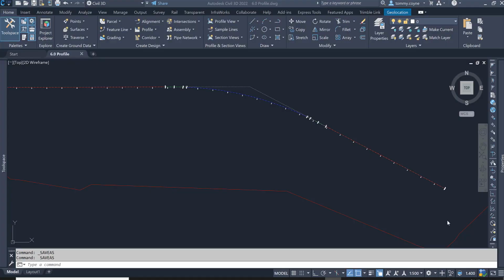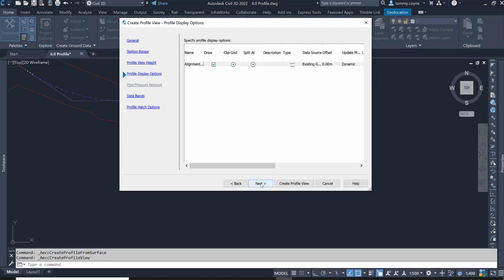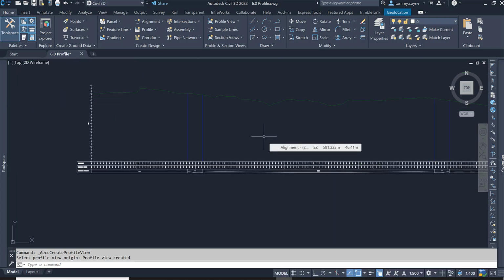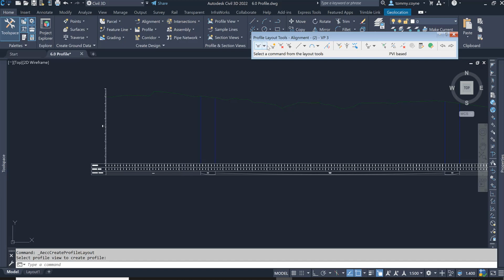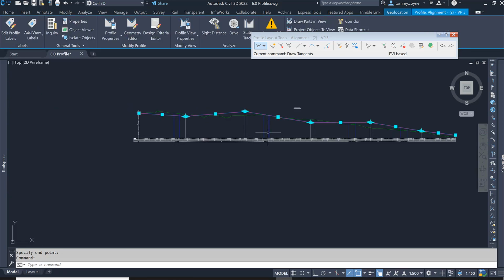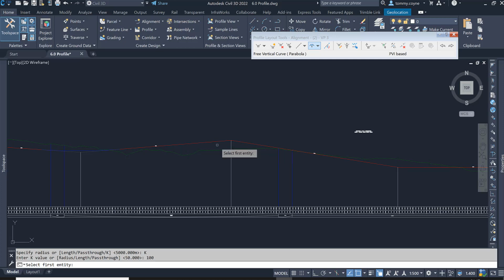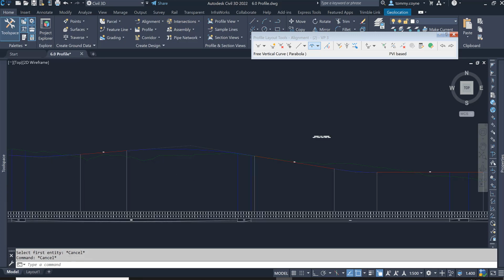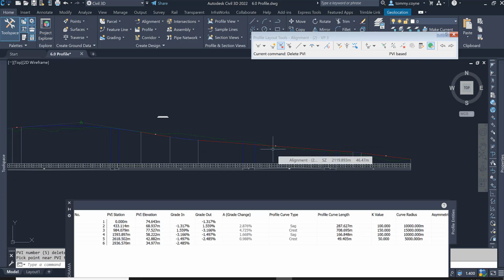03.07 – Profile View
This video details how to create a profile view and profile in Autodesk Civil 3D